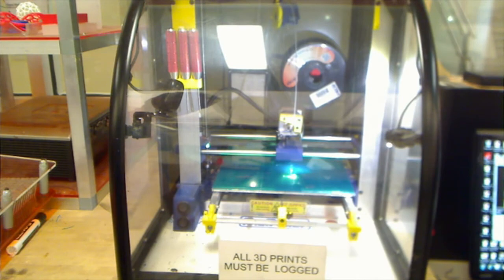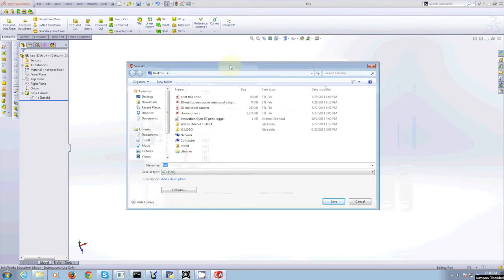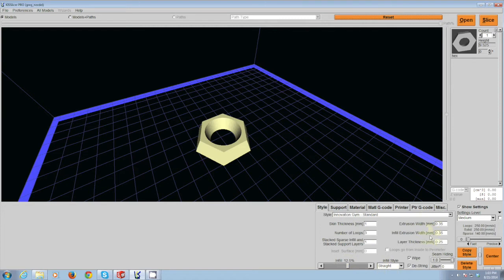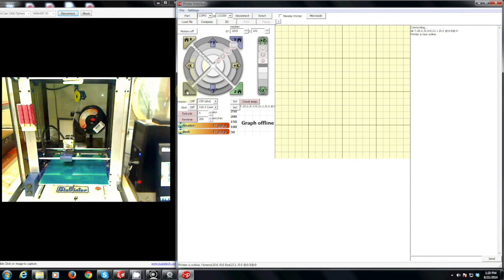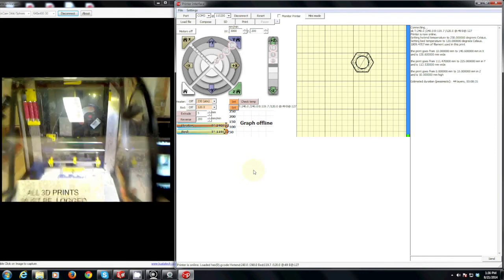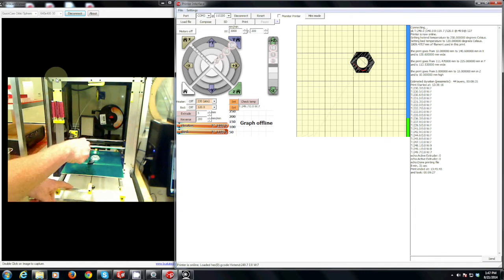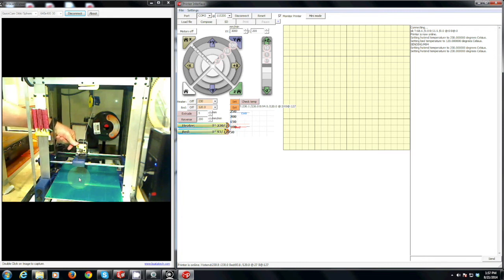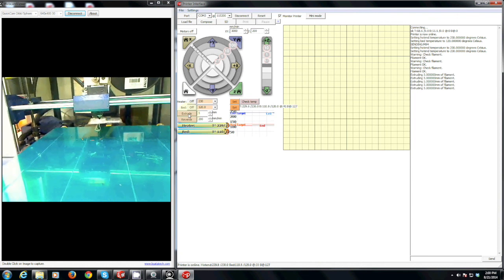Deason Innovation Gym 3D printer training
Basic training for use of the PolyPrinter 3D printers located in the Deason Innovation Gym at the SMU Lyle School of Engineering. For more information about the usage restrictions please